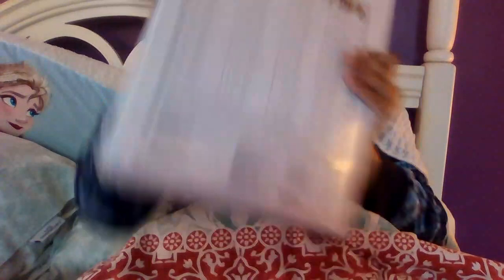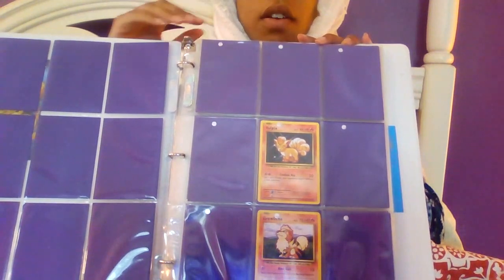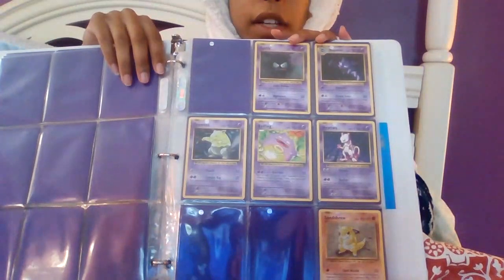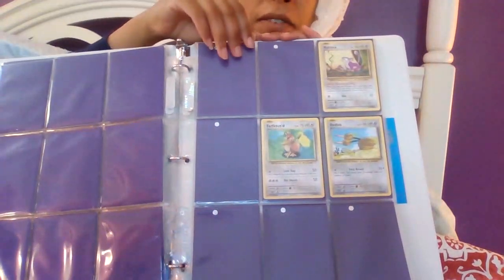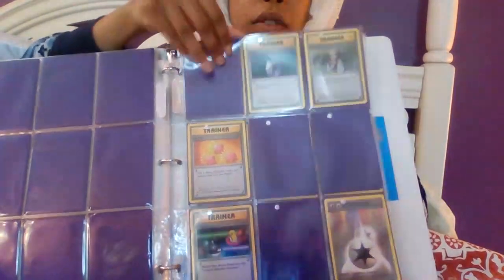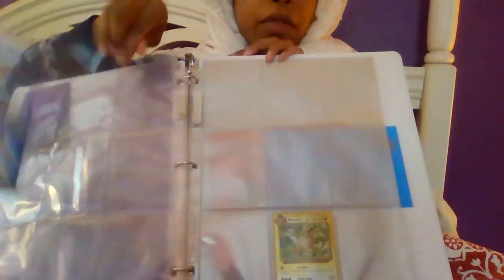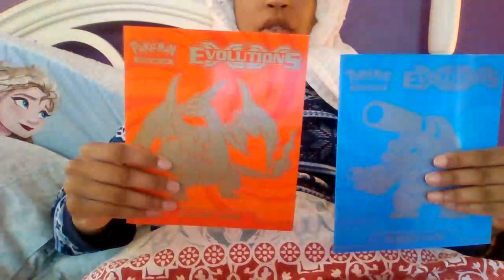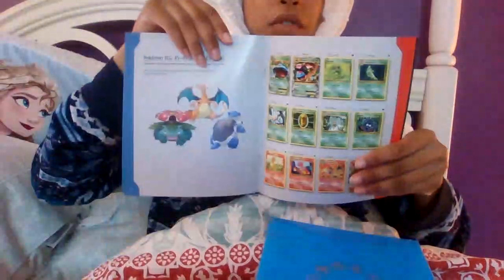My Incomplete Pokemon Evolutions Set